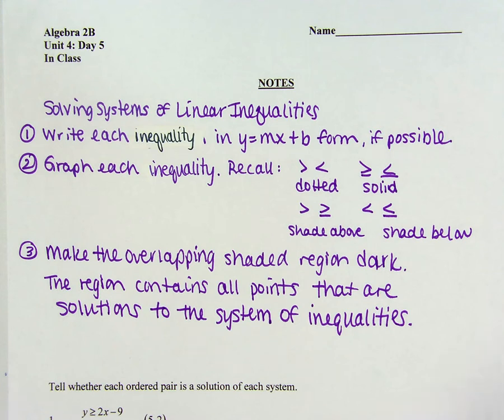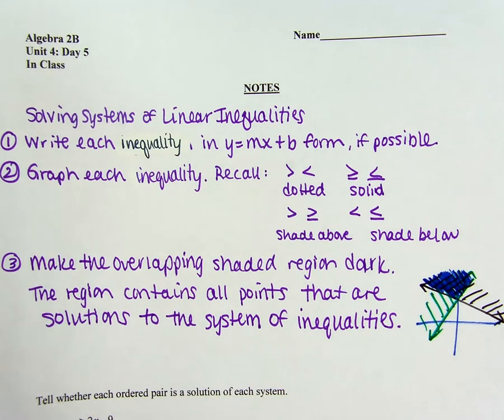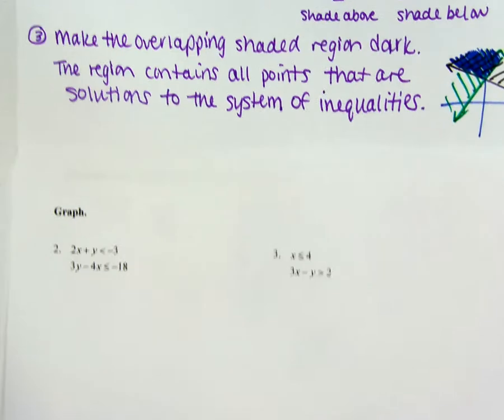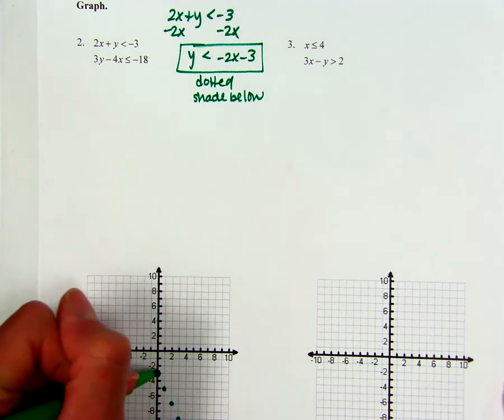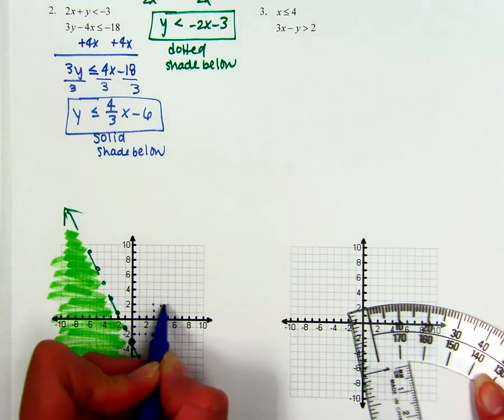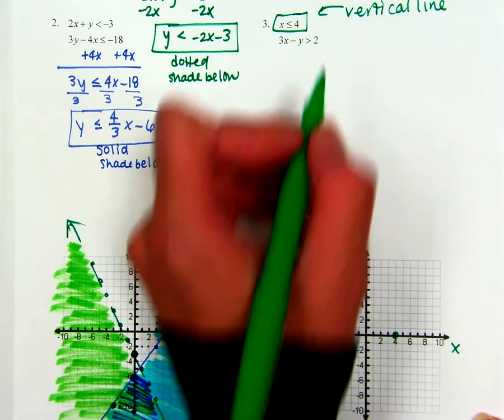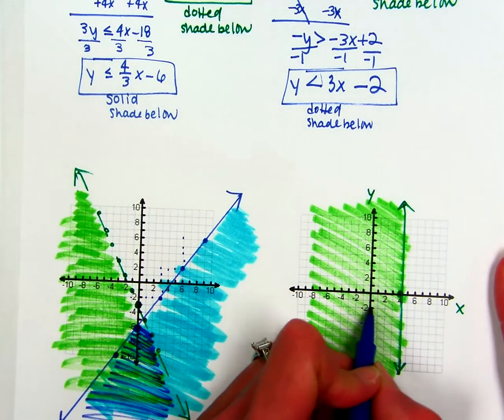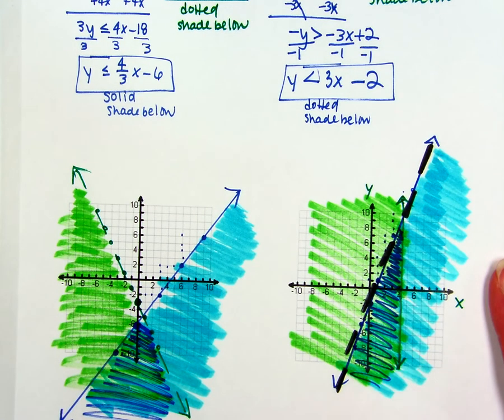Algebra 2 Unit 4 Day 5 Video Notes